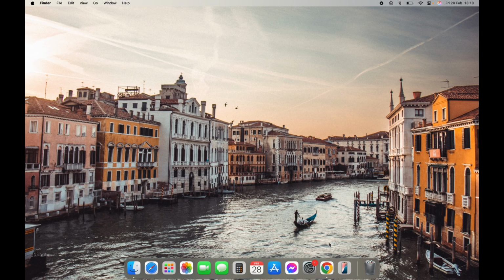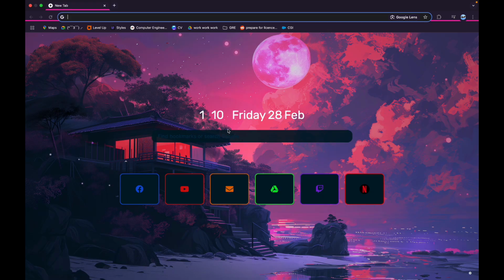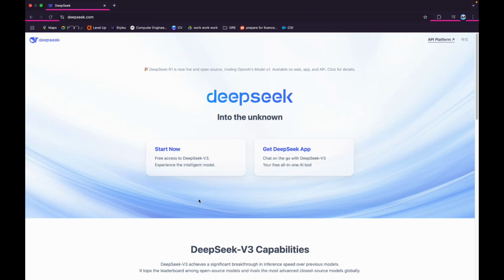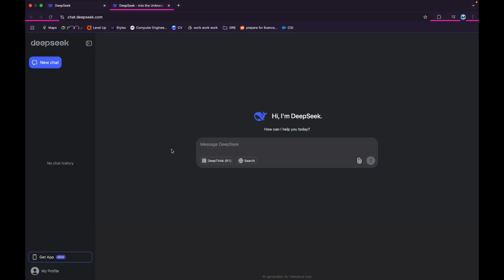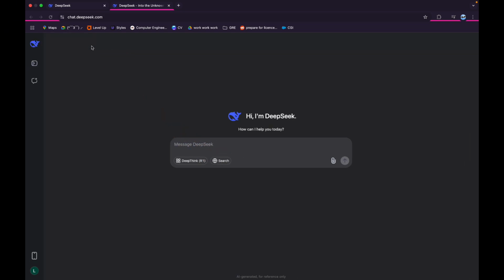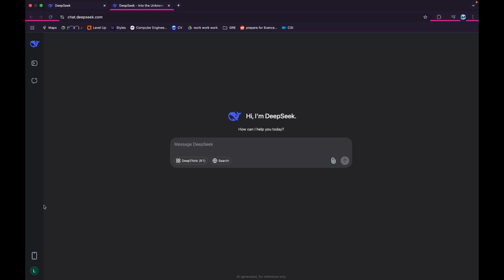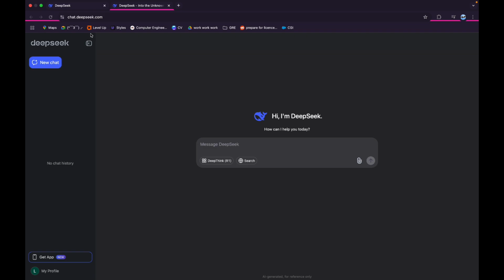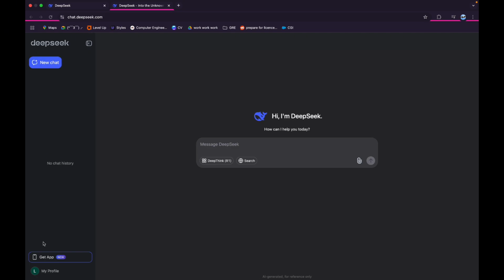How to Open and Hide Sidebar in DeepSeek AI on PC 2025?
Want to know how to open and hide the sidebar in DeepSeek AI? This quick tutorial will show you how to toggle the DeepSeek AI sidebar with ease. Learn how to expand and collapse the sidebar, customize your workspace, and navigate the interface for a better user experience. Whether you’re looking to hide distractions or access more tools, this guide will help you do it in just a few clicks. Watch now and master DeepSeek AI’s sidebar controls!